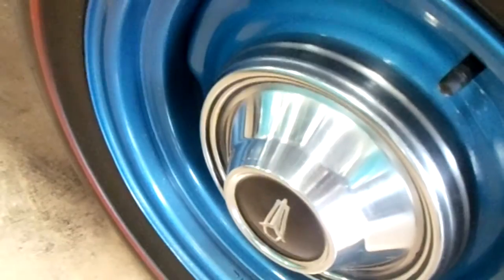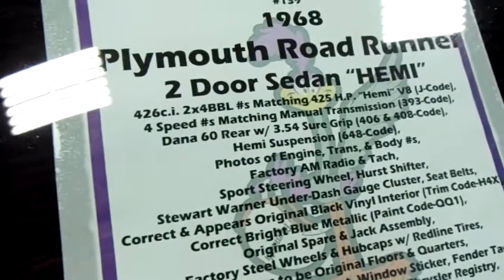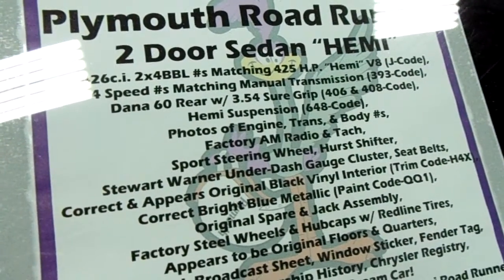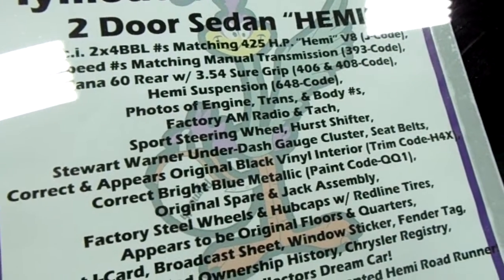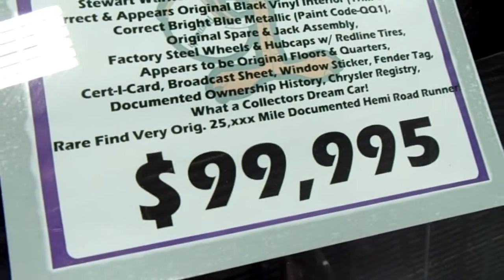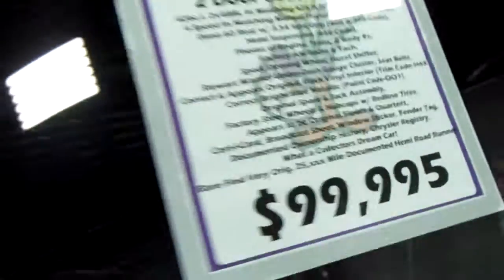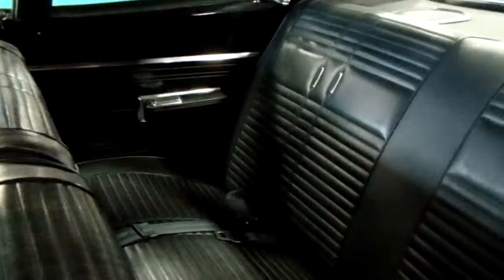1968 Plymouth Road Runner Original 426 Hemi car with 25000 miles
Can't be too many of these left and especially not in this condition. It's a 68 Plymouth Road Runner that's an original Hemi car with only 25,000 miles.